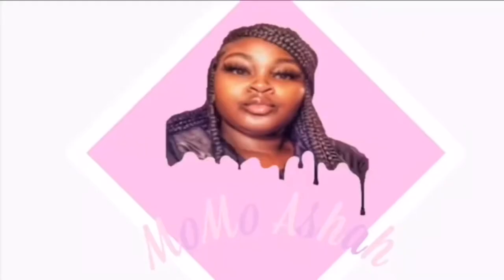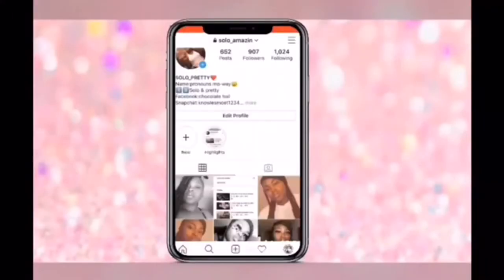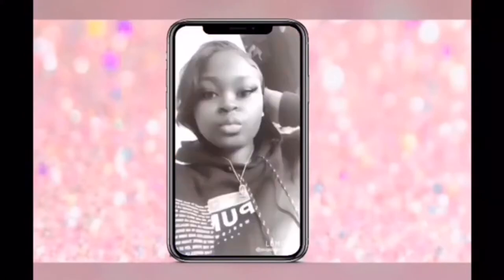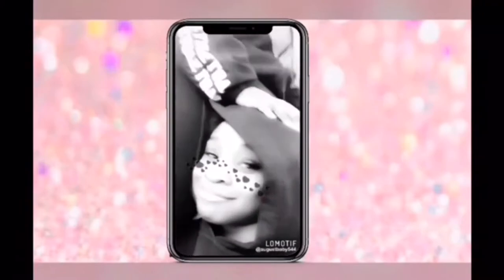WHATS IN MY SPEND THE NIGHT BAG girlstalk addition